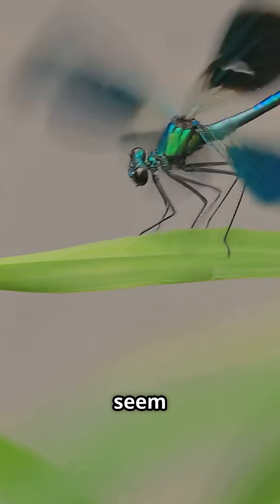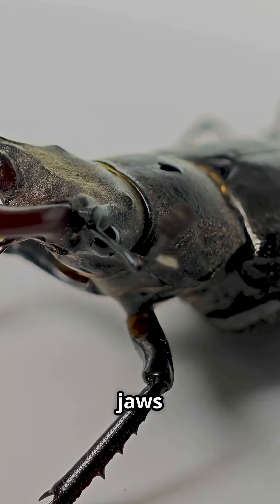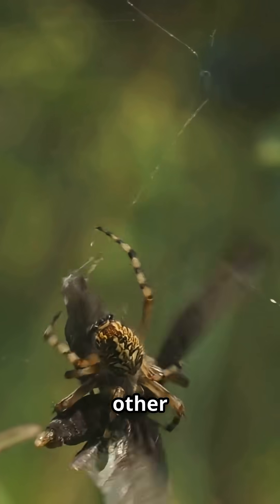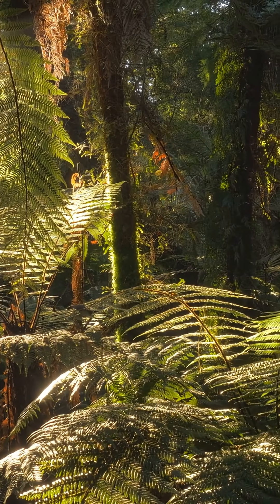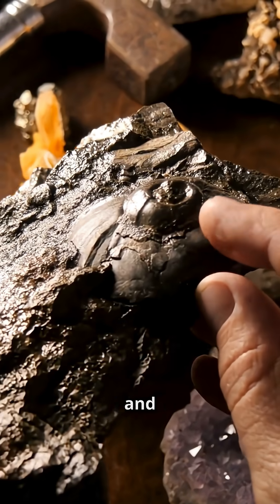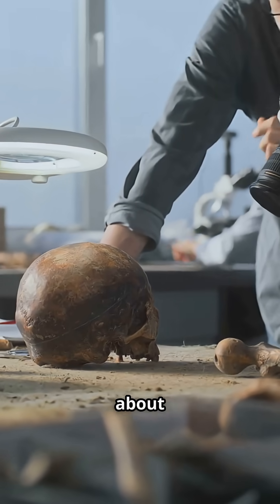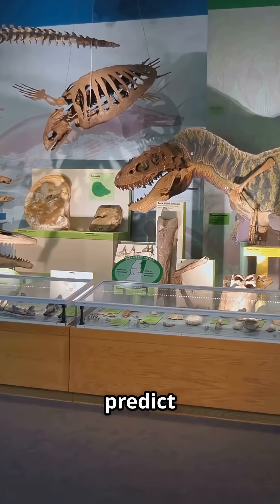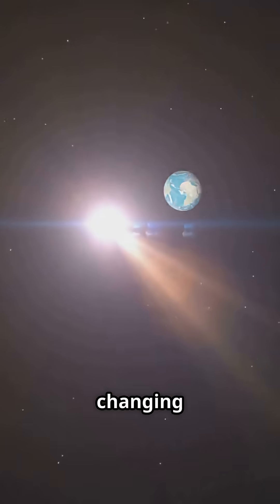Meganeura: The Largest Flying Insect in History — Dragonfly the Size of a Bird!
Meganeura was the largest flying insect ever, with a wingspan of over 70 cm—about the size of a crow!
It soared over Carboniferous forests, hunting smaller insects with ease.
It went extinct as oxygen levels dropped and the climate changed at the end of the Carboniferous period.
Discover the fascinating story of this ancient airborne giant in today’s video.